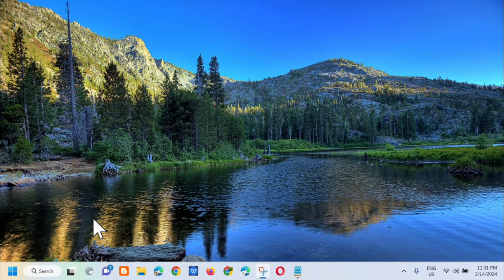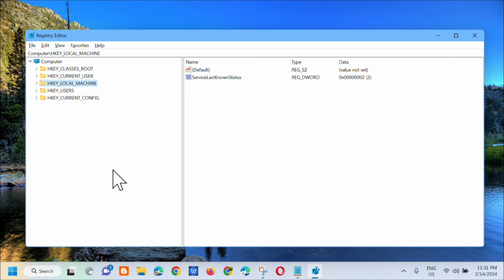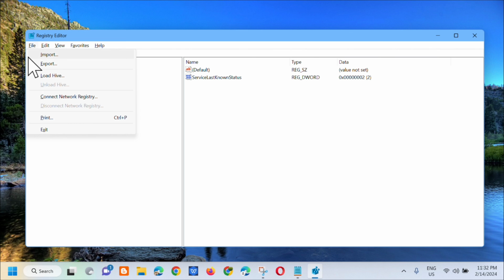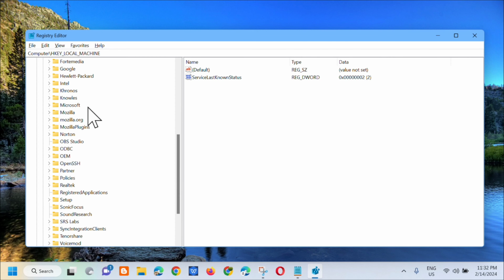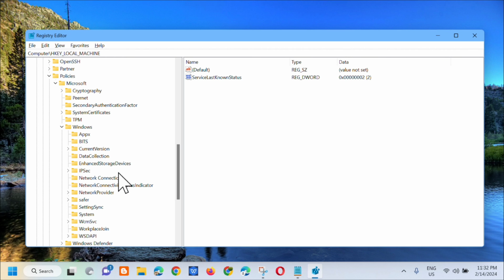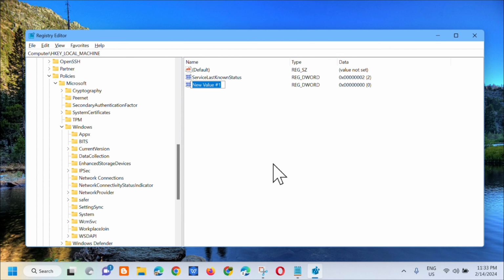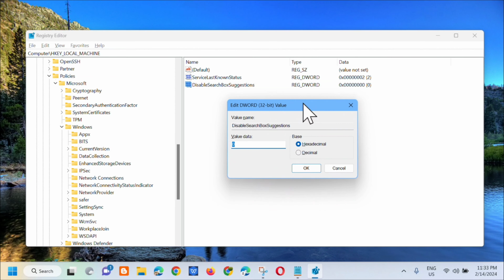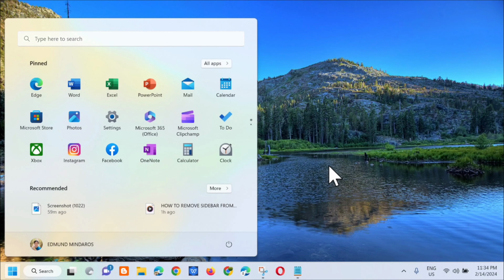How To Get Rid Of The Bing Image In Search Bar | Remove Bing on Windows 11/10 [Guide]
In this tutorial, we'll show you how to remove the Bing Image from the search bar of your Windows computer. The Bing image in Windows 10 and Windows 11's search bar is part of a larger effort to create interactive content on the Windows desktop. The image changes daily, and sometimes multiple times per day, in an effort to keep users engaged with the search bar.

The images are intended to be both visually appealing and informative, providing users with a glimpse of what they might find if they were to search for that particular term. While the current crop of images is largely static, Microsoft has plans to add more interactive elements in the future.

Use the Registry Editor:
1. Press the Windows + R keys on your keyboard. This is going to bring up the Run utility.
2. Type in regedit without quotation marks and press the Enter key on your keyboard. This will launch the Registry Editor application.
3. Use the navigation pane on the left side of the window to reach the following Registry key, or use the address bar and copy-paste the location: HKEY_CURRENT_USER\SOFTWARE\Policies\Microsoft\Windows\Explorer
4. Right-click anywhere in the right-side pane, and select New  DWORD (32-bit) Value from the context menu.
5. Name the value DisableSearchBoxSuggestions and hit Enter on your keyboard. This will create a new value you can modify to make deep changes to your system.
6. Next, double-click on the newly created DisableSearchBoxSuggestions volume to open its properties. Make sure to set the Base to Hexadecimal and then change the Value data field to 1.
7. Click OK and reboot your system. After the system is done restarting, check if you successfully removed the Bing Image from your Windows search bar.

Issues Addressed In This Tutorial:
get rid of Bing in edge
how to get rid of the Bing search engine
can't get rid of Bing on chrome
how to get rid of Bing search bar
remove Bing search bar from edge
search Bing in sidebar remove
get rid of the Bing image in search bar
get rid of Bing search bar in Microsoft Edge
get rid of Bing as default search engine
get rid of Bing search engine

The reason why you are seeing Bing Image in Search Bar is the existence of a Windows feature called Search Highlights. This sticks an icon onto the right side of your search box, which will change depending on the day it is. If it’s a special day, the image will highlight it.